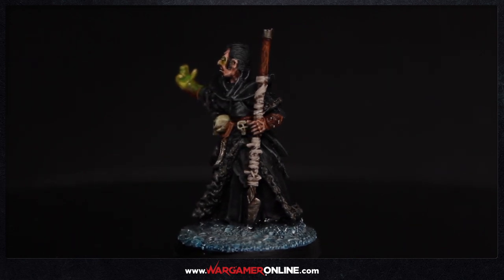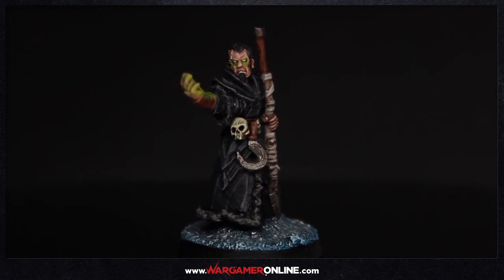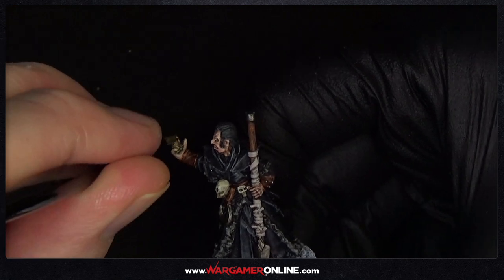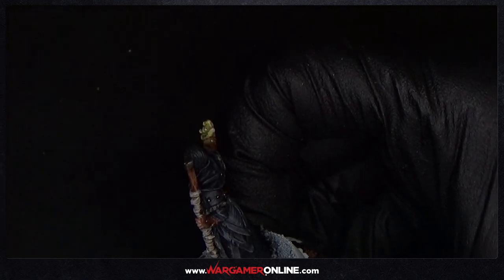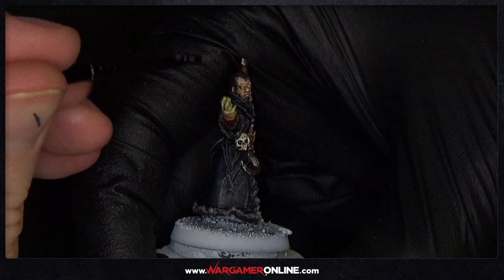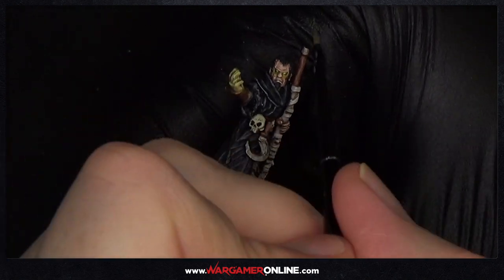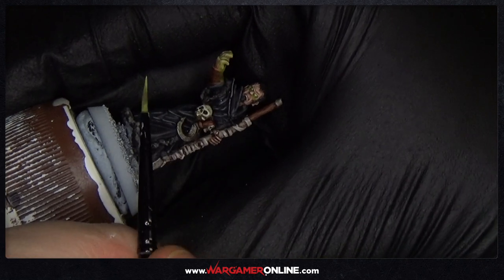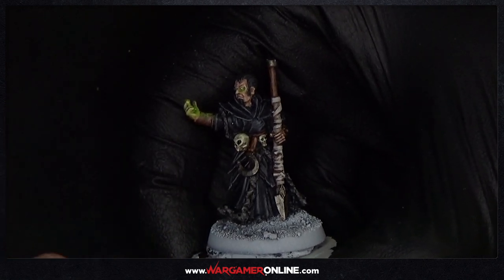How to Paint Easy Glow Effects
Sam shows you a fast and effective was of painting glow effects or object source lighting (OSL) on your miniatures.